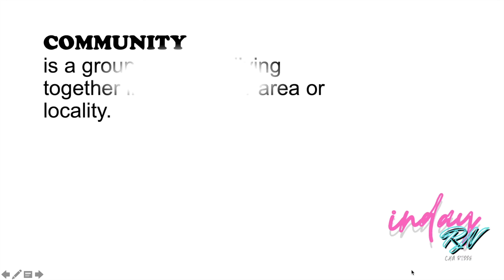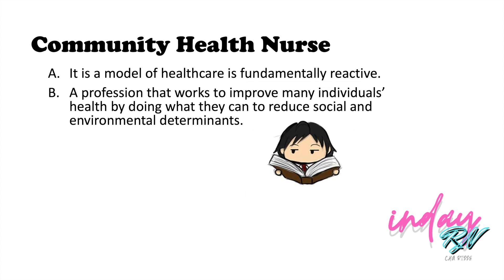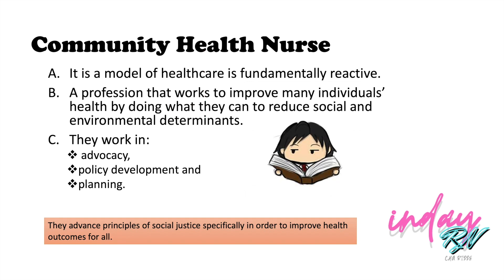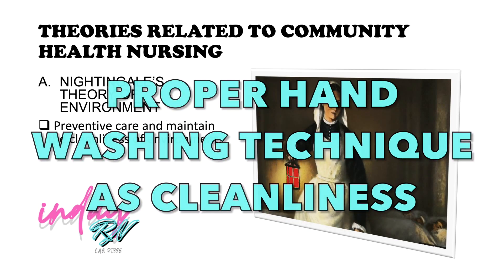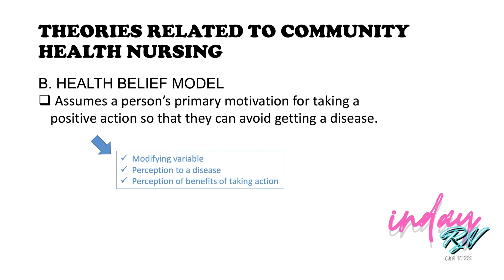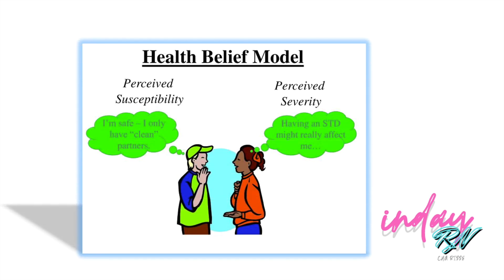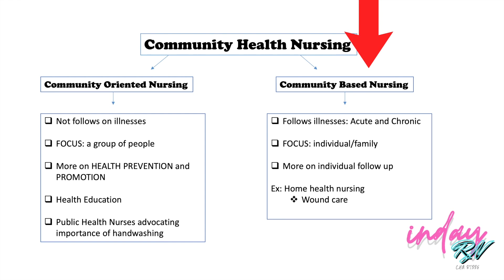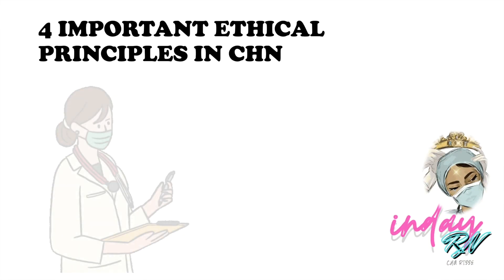COMMUNITY HEALTH NURSING - INTRODUCTION, THEORIES, HEALTH BELIEF MODEL, ETHICAL PRINCIPLES (PART 1)